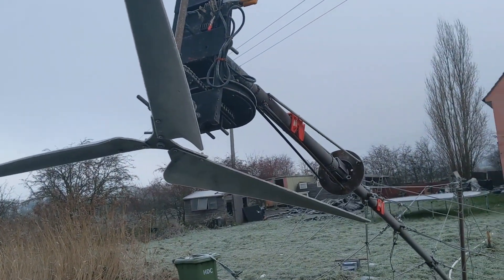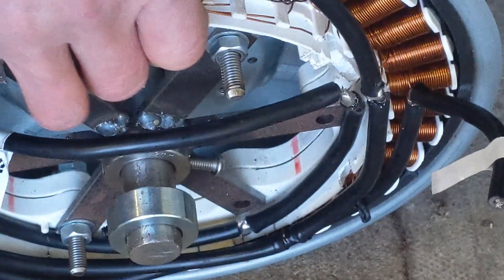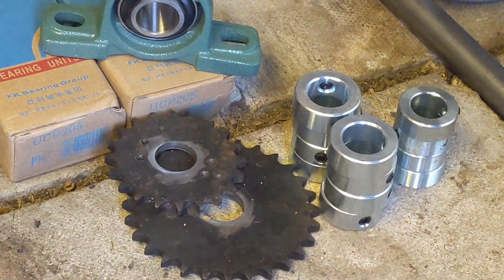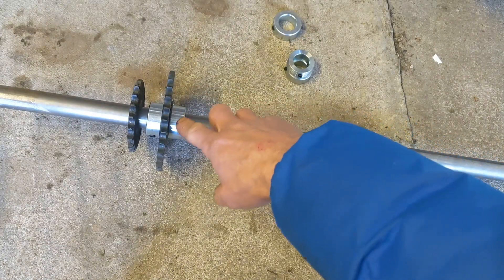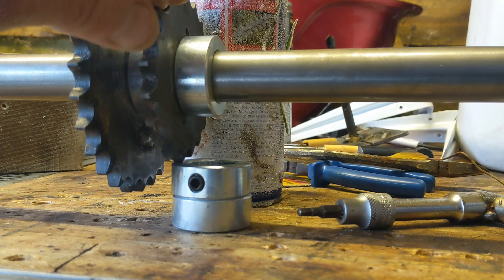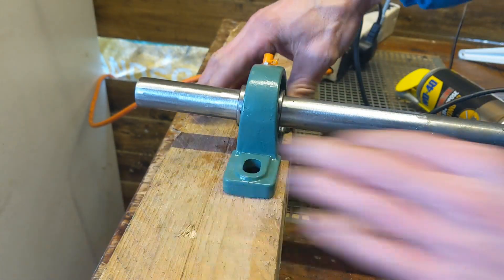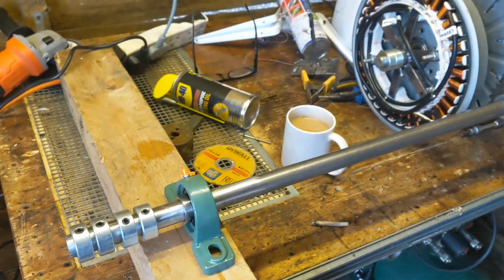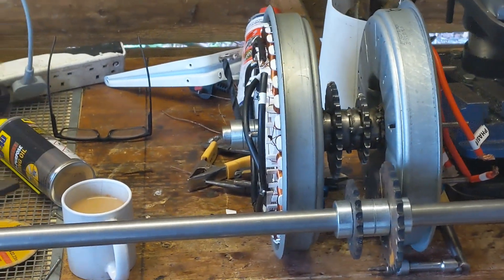FREE ENERGY PROJECT Dual washing machine motor WIND TURBINE ( UPDATE ) . SEE FULL DESCRIPTION.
PLEASE NOTE...It's a bit shaky from 1-30 TO 2-30 GET'S BETTER AFTER

0:00 TO 1:30 PICTURES AND TEXT EXPLANATIONS
1:30 T0 2:30 BIT SHAKY FOR ONE MINUTE THEN GET'S MUCH BETTER
2:31 TO 12:51 VIDEO OF PARTIAL MOCKUP OF DUAL GENERATOR WIND TURBINE

gf.me/u/zab3w5

SCROLL DOWN FOR VIDE DESCRIPTION...

Other parts of the project listed here...

VIDEO DESCRIPTION PLEASE READ !

I am still recovering from the inferno , thanks to the people who have donated,
I will give you a proper shout out when I withdraw the £115 given so far.

I have ONLY JUST got some stuff set up so that I can continue work on the
BEAST WIND TURBINE , this video could of been edited better but I am putting
all my energy getting back into doing stuff.

I have set a time frame to get it on the tower for CHRISTMAS DAY !.

Still alot of work to be done and a few things to still overcome

List of stuff still to do.

MAKE THE BLADE HUB ASSEMBLY
Weld the sprockets to the collars
Drill holes along the shaft at all the right places
BUILD A FRAME FROM SCRATCH !!
lots more cn't think of now.